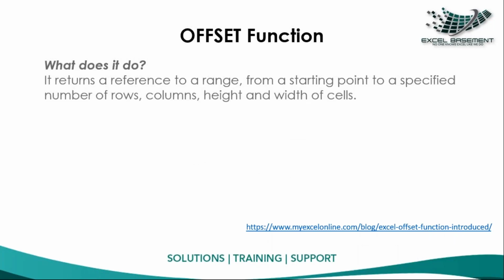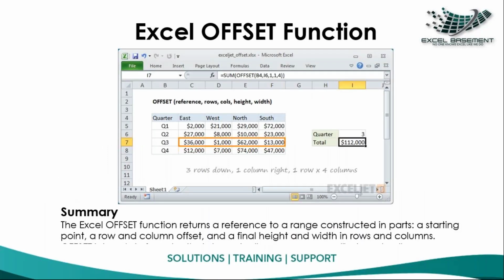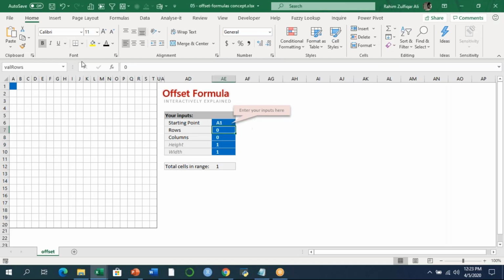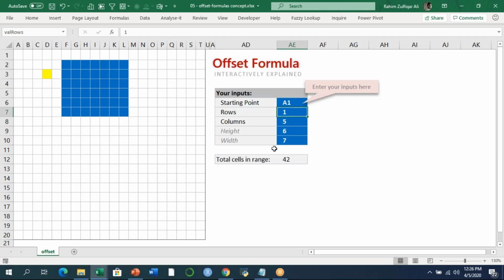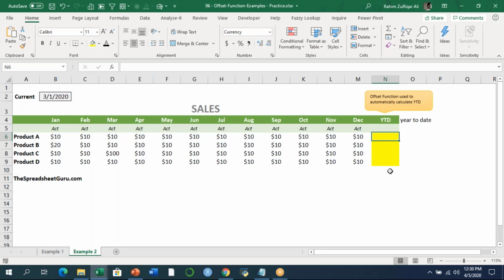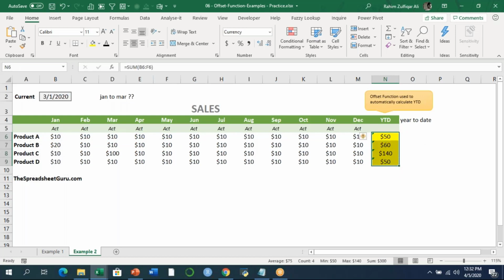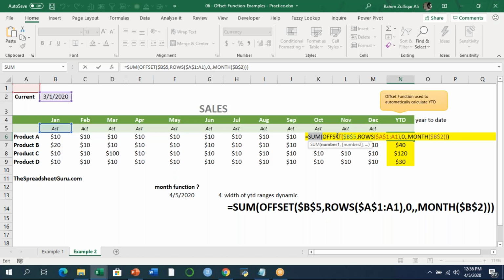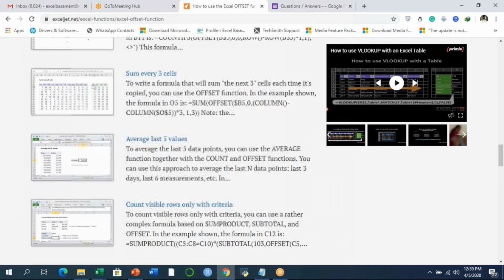OFFSET Function in Microsoft Excel | Explained with Examples